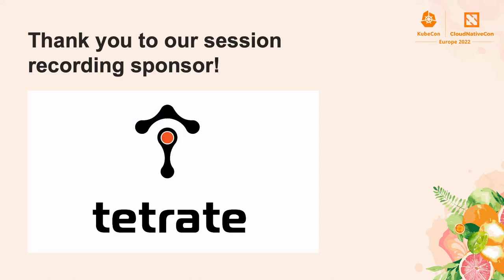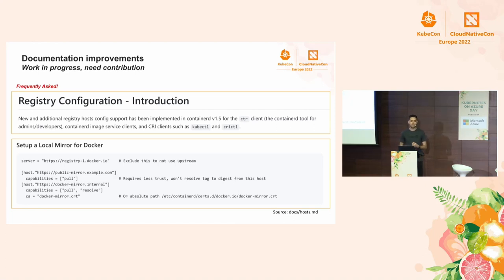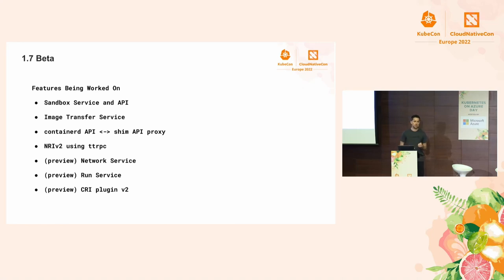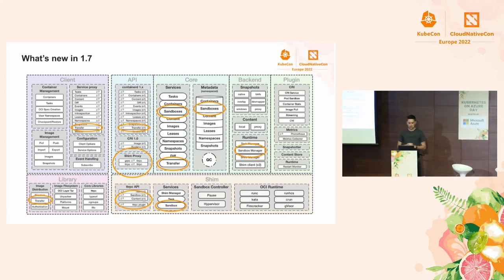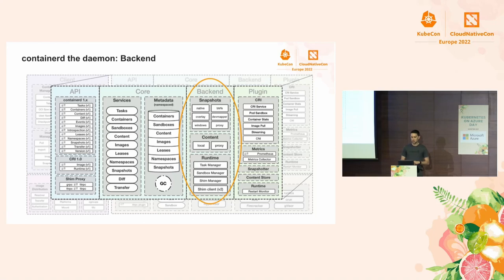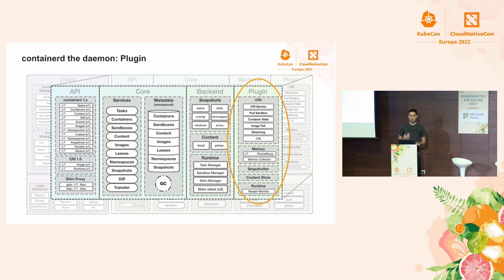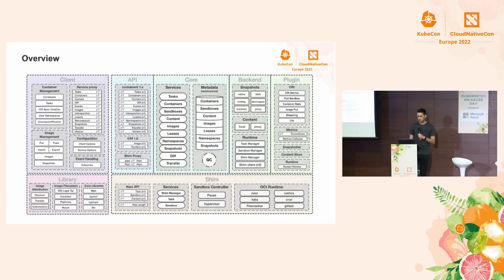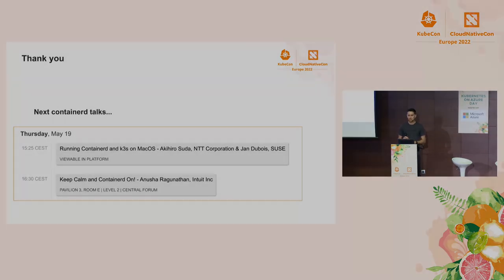containerd: Project Update and Deep Dive - Derek McGowan, Apple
Join containerd maintainers for an introduction and deep dive into the latest updates on containerd. With many exciting features currently in development, the upcoming release of container promises to deliver many new capabilities while retaining the stability containerd is known for amongst users. The deprecation of dockershim in Kubernetes has brought many new users to containerd along with greater need for documentation and tooling. We will cover how to get started and configure containerd for Kubernetes users. Additionally, nerdctl has filled a crucial usability gap for operators and developers coming to containerd. We will discuss how to make use of this important new containerd sub-project.